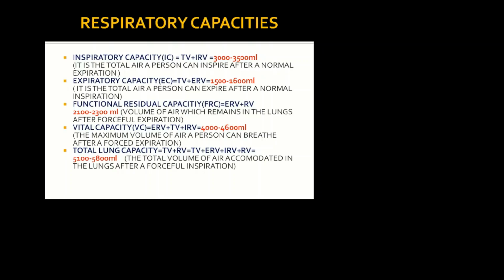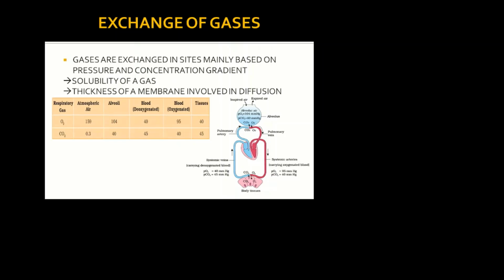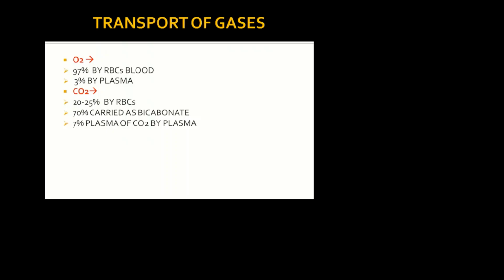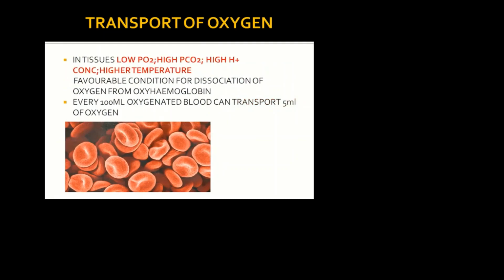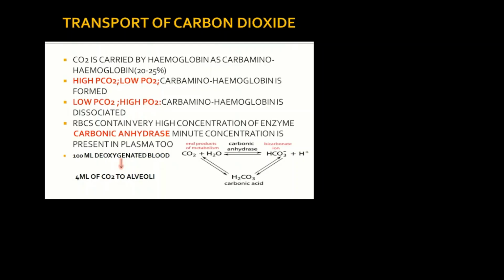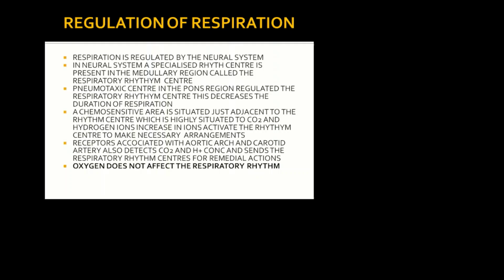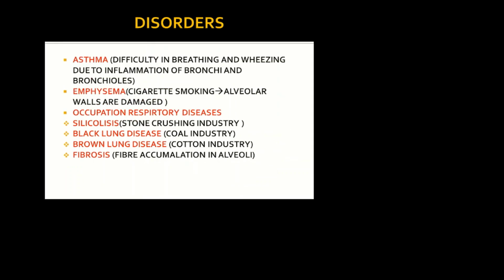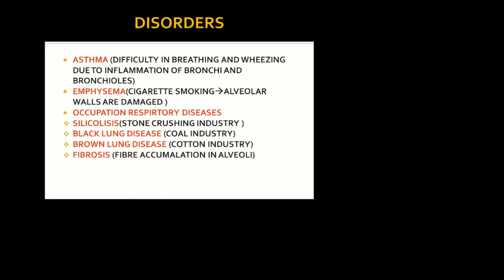BREATHING AND RESPIRATION RAPID REVISION PART 2 NEET 2023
NEET 2023
NEET 2023 NEET 2023
NEET 2023